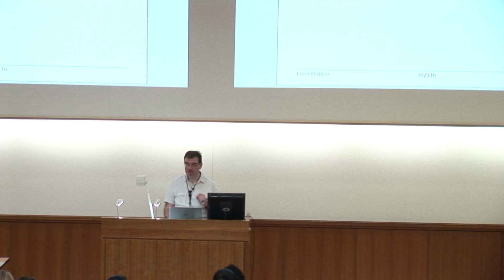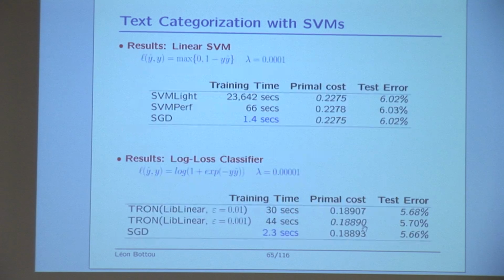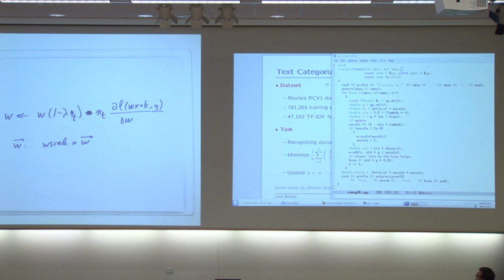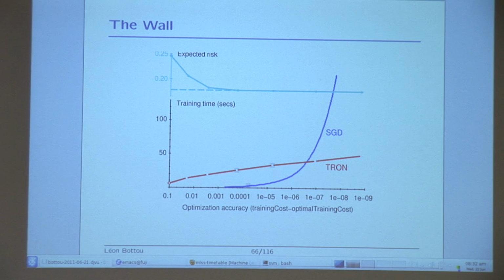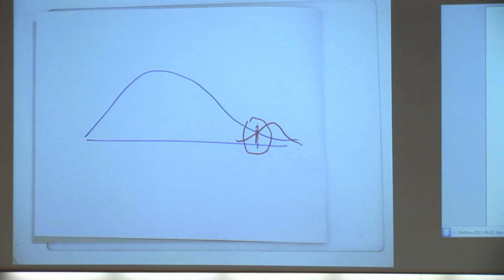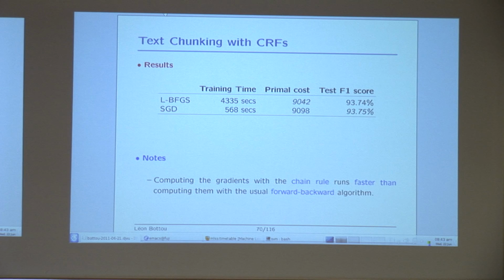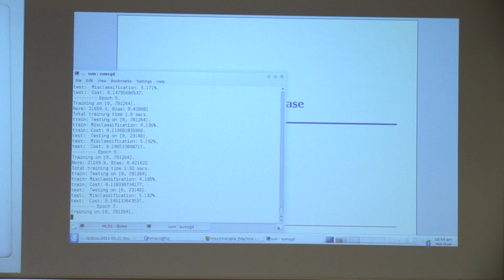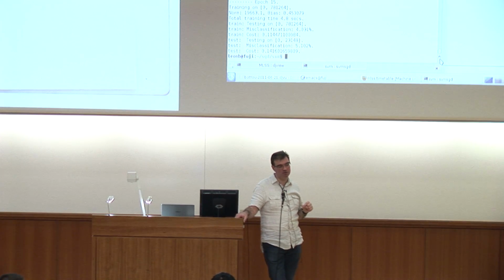[PURDUE MLSS] Large-scale Machine Learning and Stochastic Algorithms by Leon Bottou (Part 3/6)